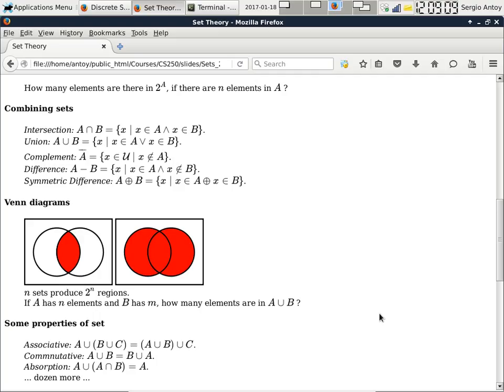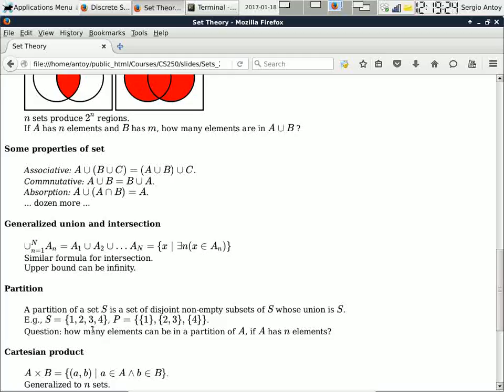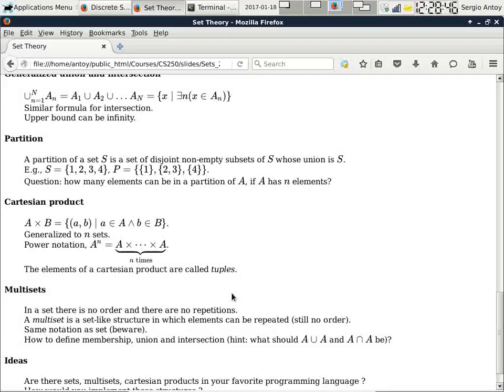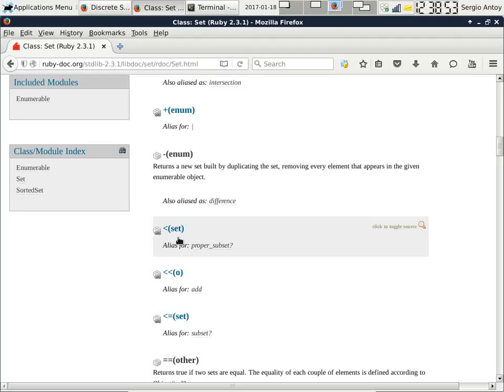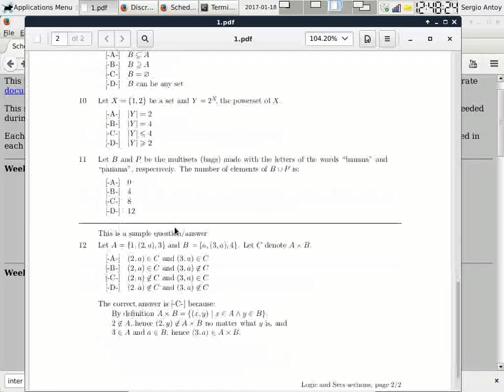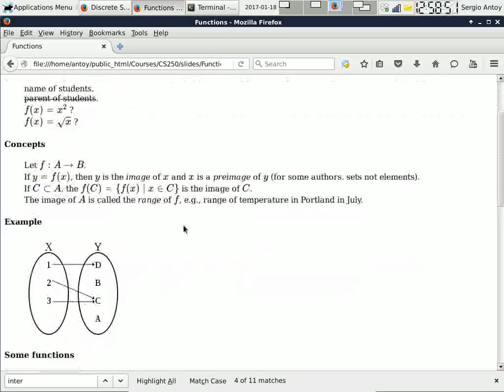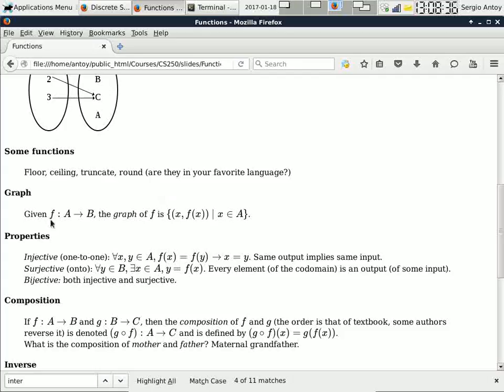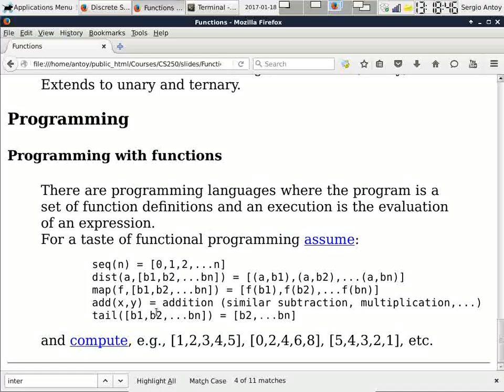CS250 Wed 20170118 1209